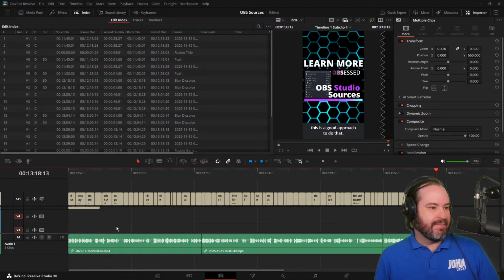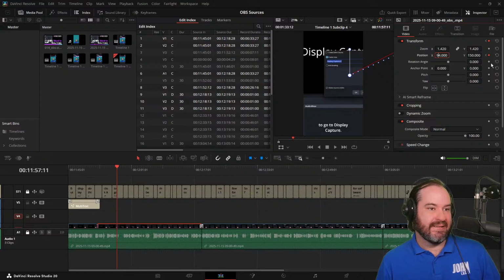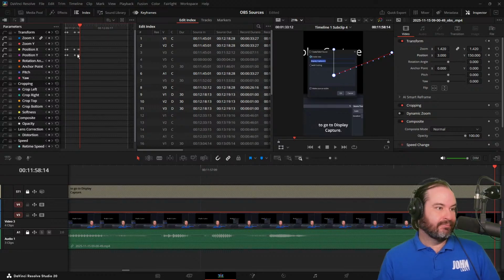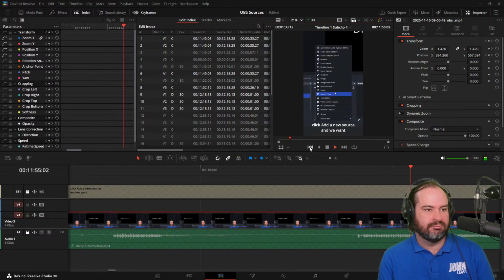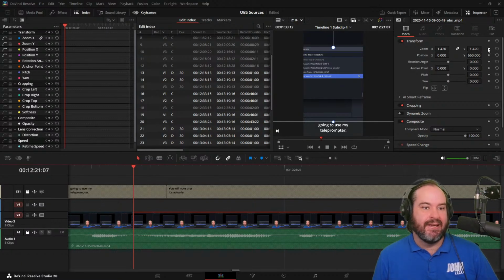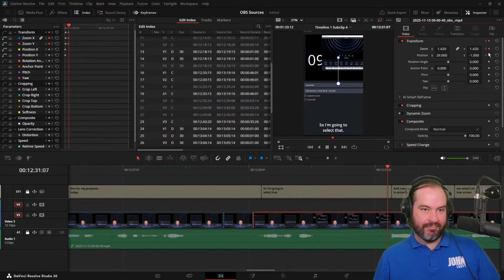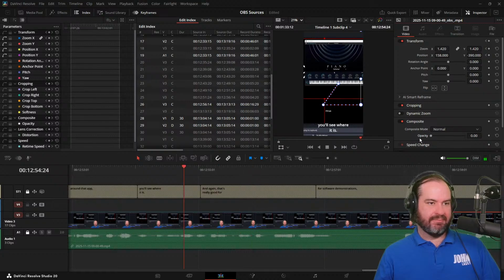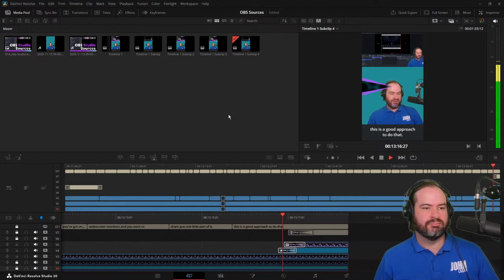Coffee & Editing (Part 2) | DaVinci Resolve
Yesterday we:
* Created a subclip from livestream recordings;
* Created edits and added transitions;
* Added burnt captions.

Let's keep going. In today's stream, let's:
* Work on utilising more of the screen capture from the livestream;
* Work on a better end screen for the YouTube Short.

Join me!